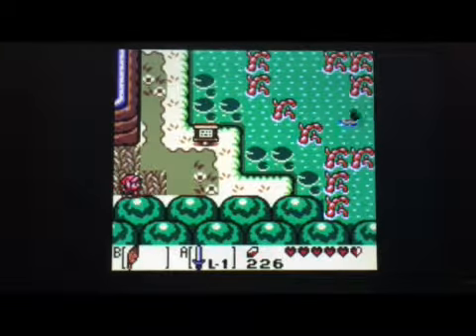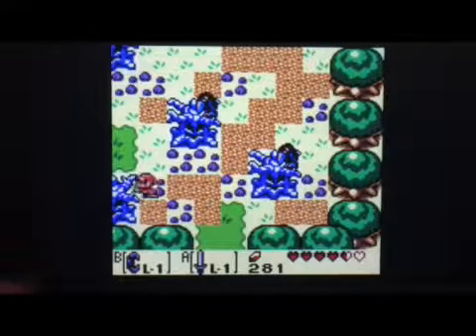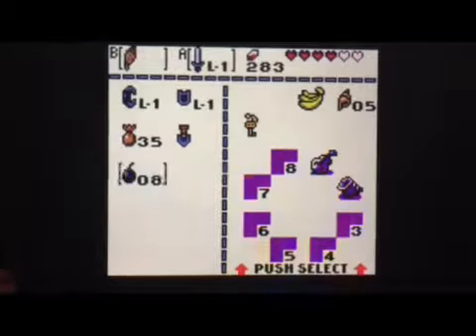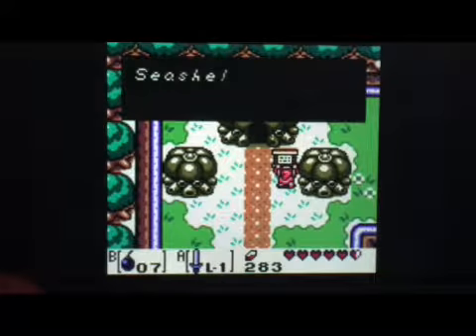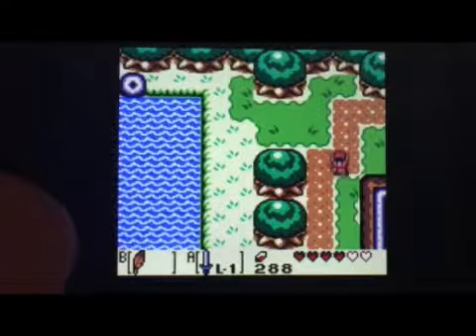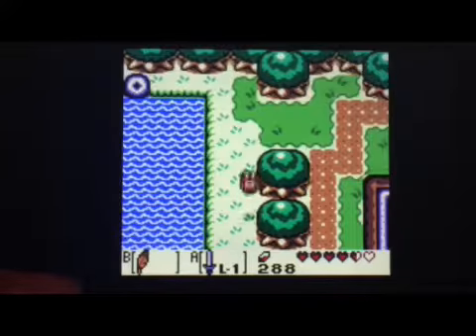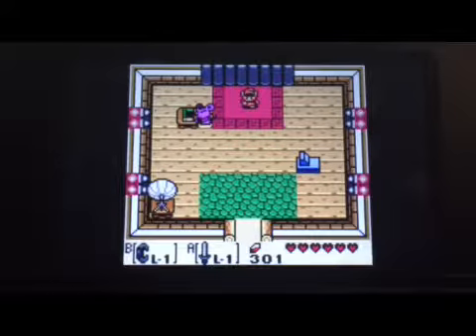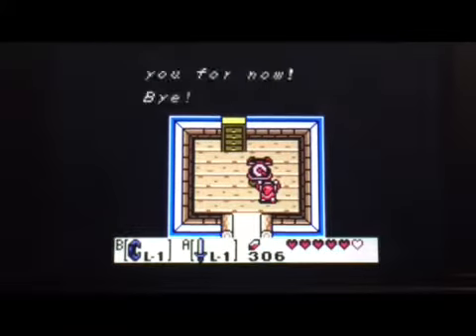The Legend of Zelda: Link's Awakening DX- Episode 6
We go on a collection quest with some new items, in the form of the shovel, bombs, and the power bracelet!